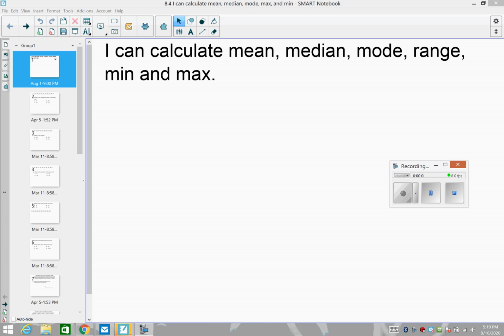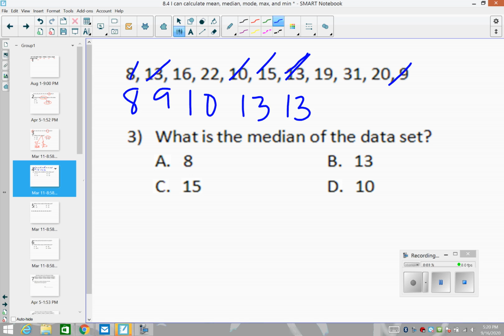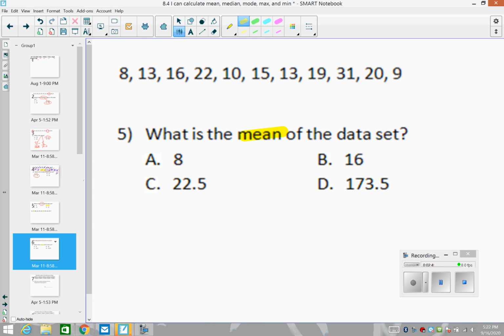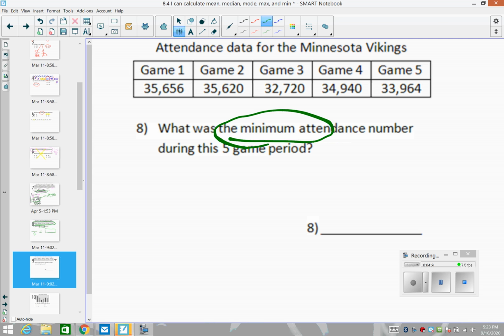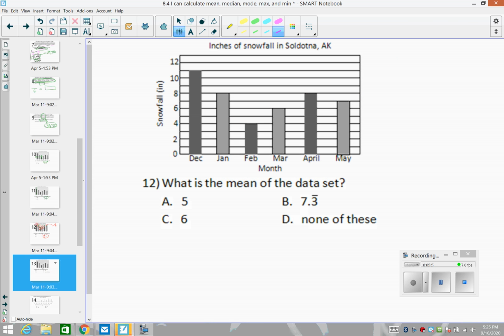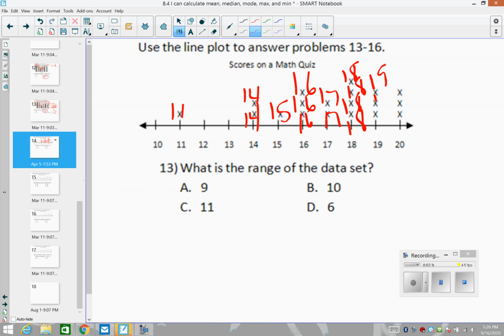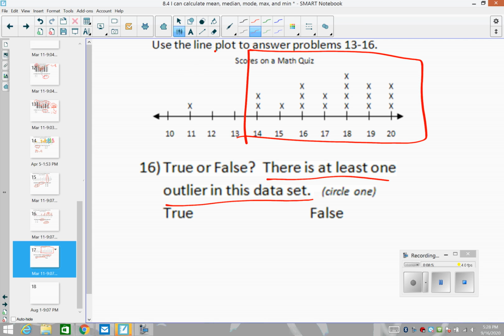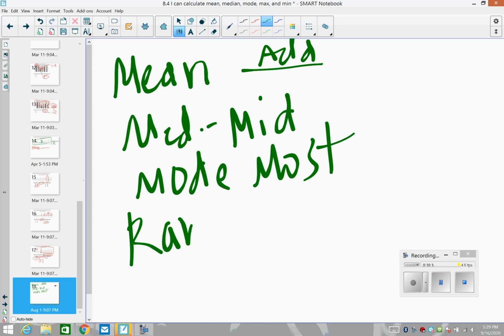I can calculate mean, median, mode and range